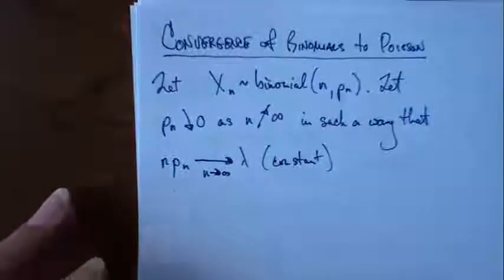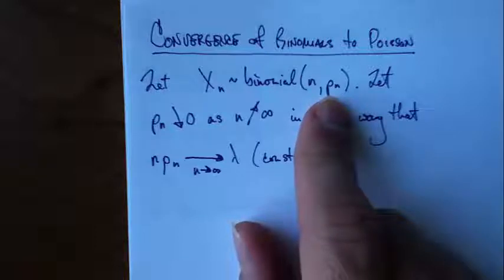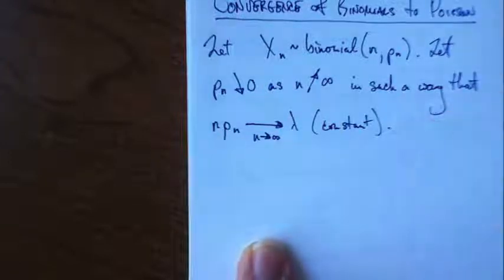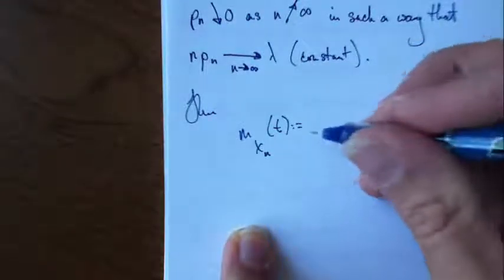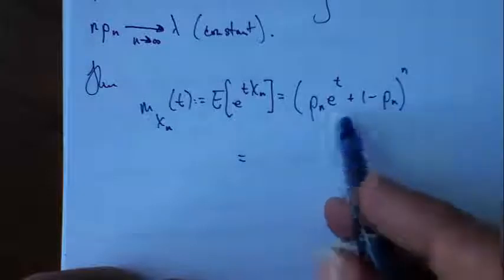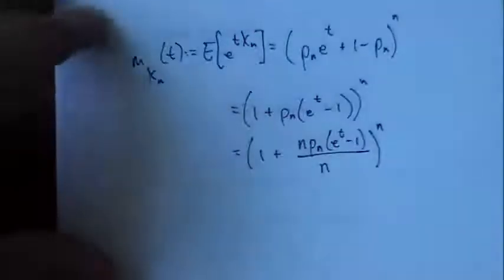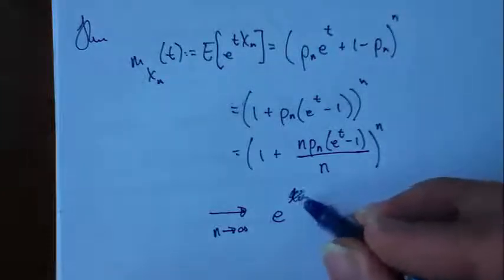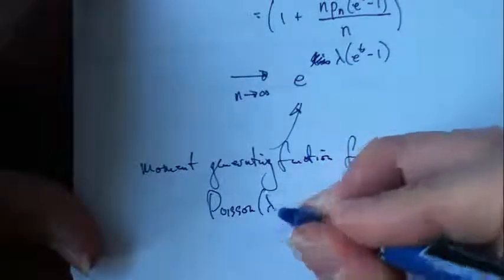Moment Generating Function Methods 5